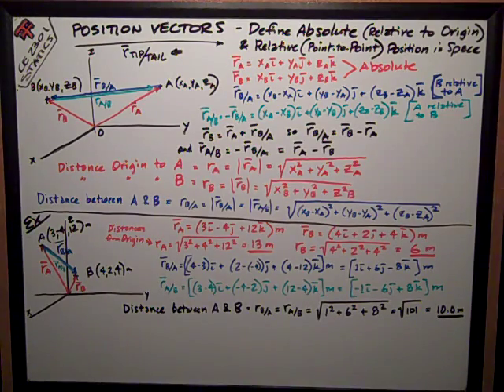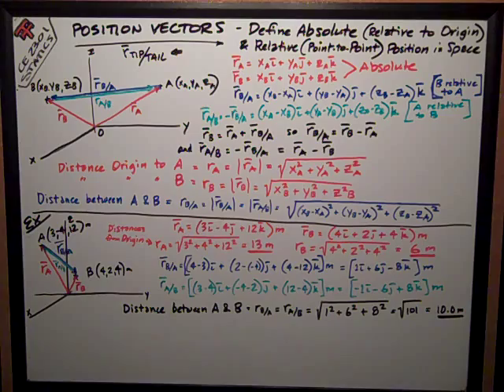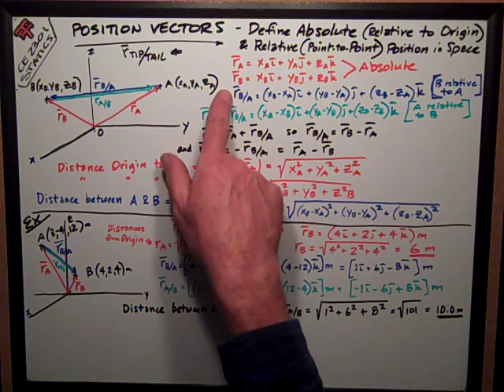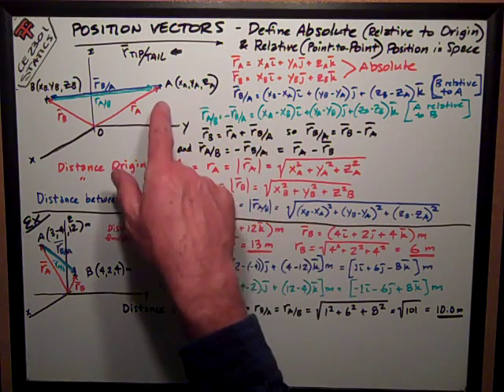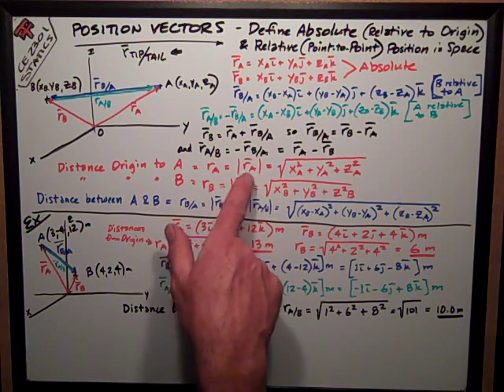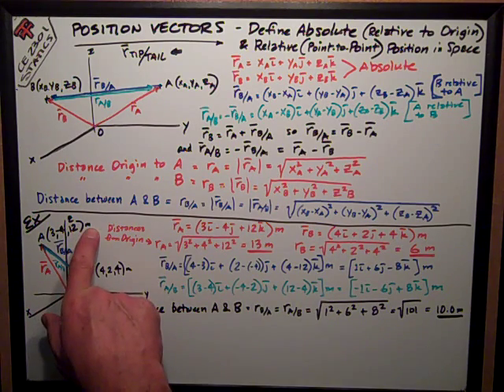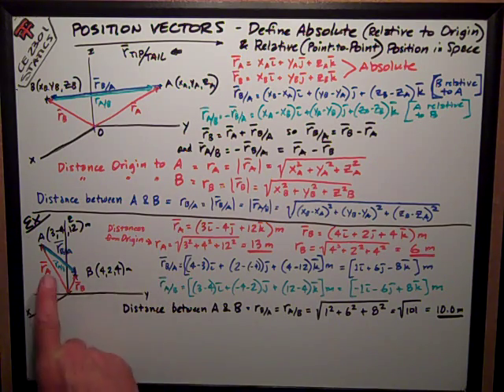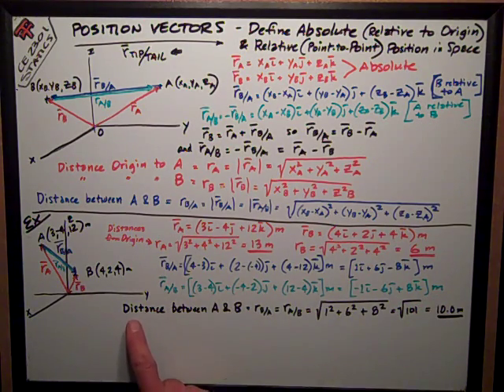Statics Position Vectors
Texas Tech Civil Engineering - Statics - Position Vectors